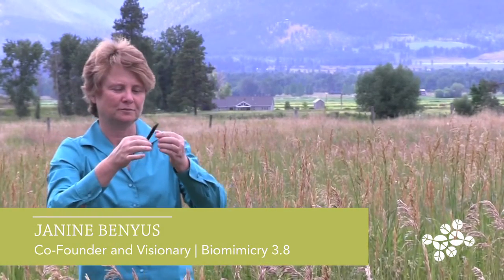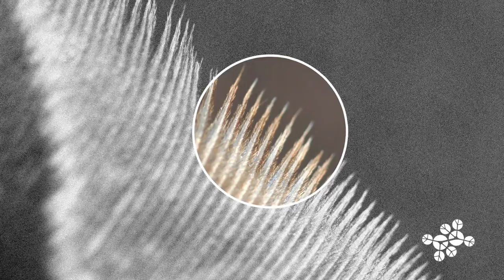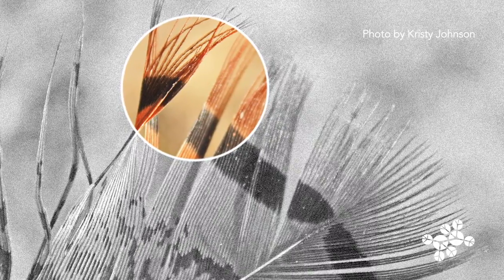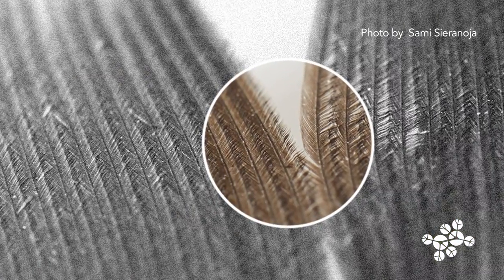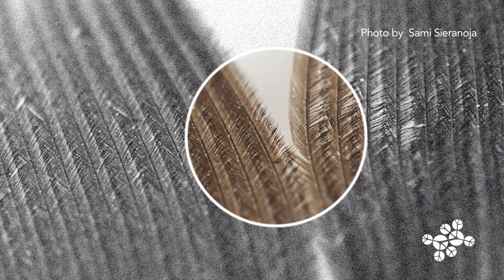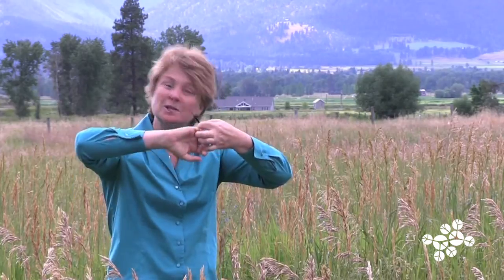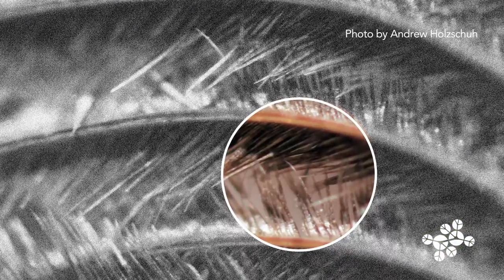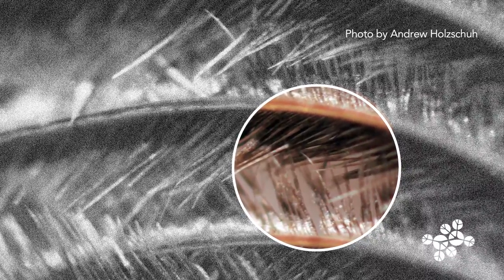AskNature Nugget Ep. 6: Feathers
Ep. 6: How Does Nature Attach?

We've all had our feathers ruffled at one time or another, but what exactly are birds trying to accomplish when they preen?

Let Biomimicry 3.8's Co-Founder and Visionary take you into the wilds of Montana to explain the special structural properties of feathers.

Ask yourself: if Velcro was inspired by burrs, what system of attaching could be inspired by the feather?